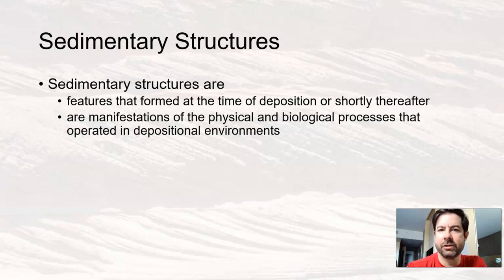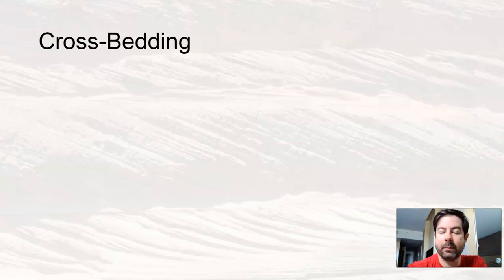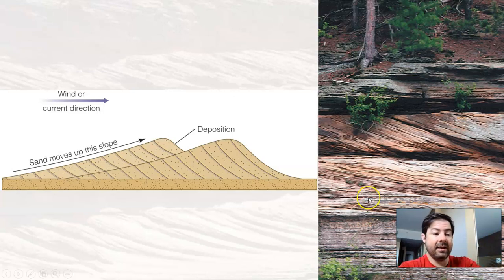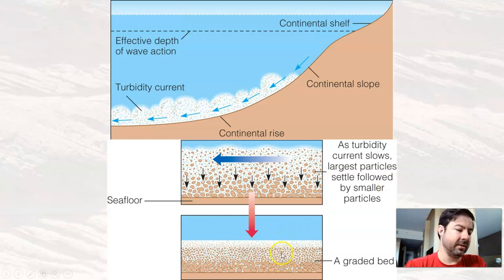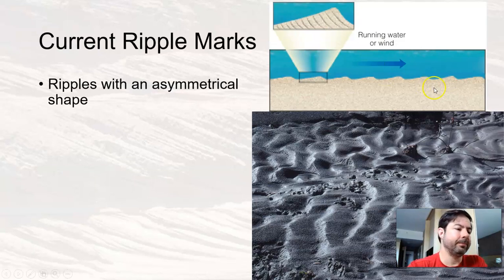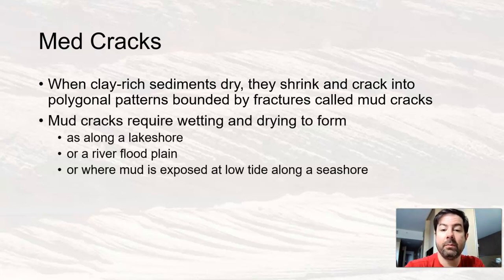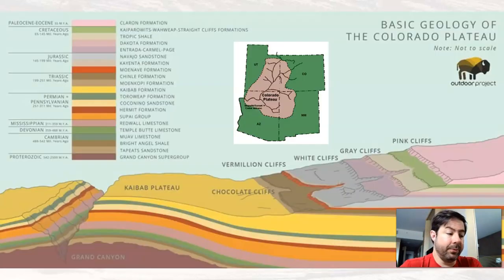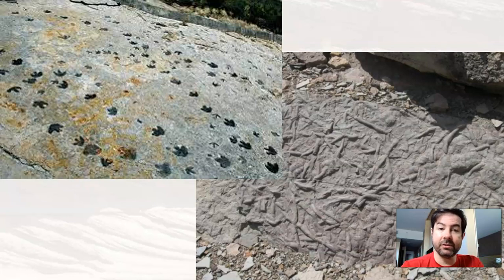GLG102IN Online - Unit 6 Lecture Section 2 - Sedimentary Structures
Historical Geology